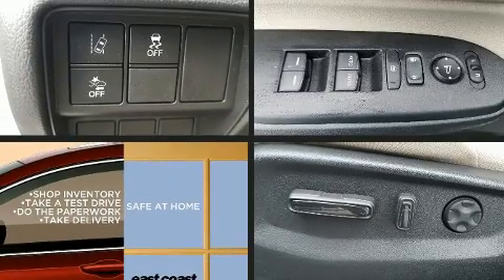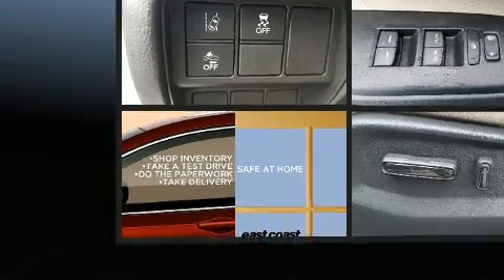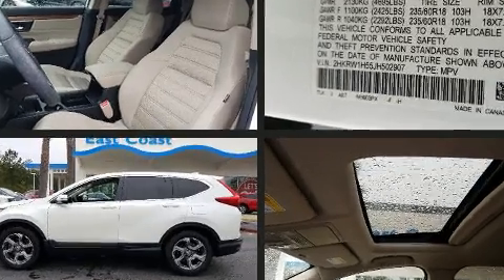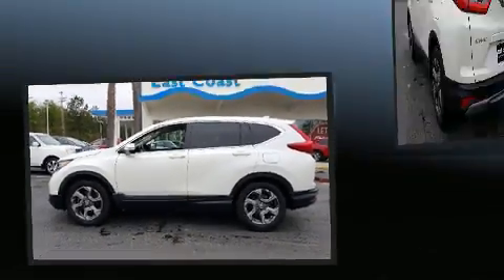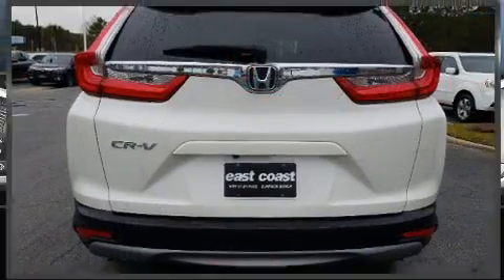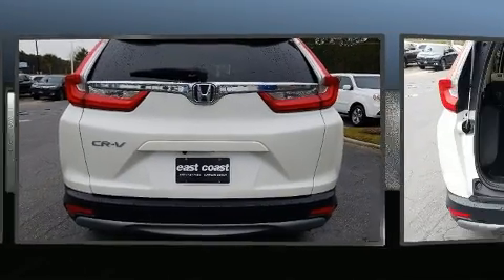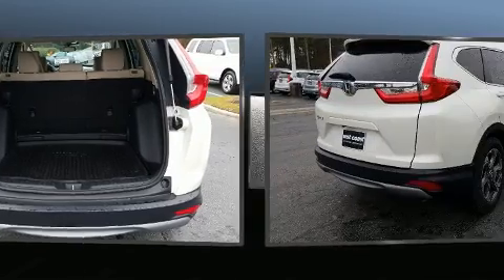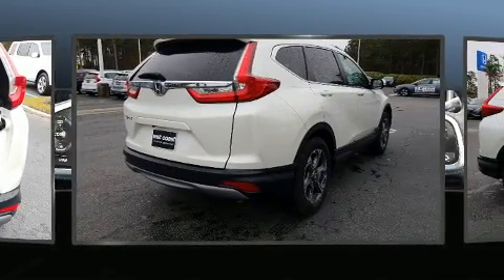2018 Honda CR-V EX-L w/heated seats & Sunroof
8756 US Highway 17 Bypass South

Load your family into the 2018 Honda CR-V. With fewer than 45,000 miles on the odometer, this 4 door sport utility vehicle prioritizes comfort, safety and convenience. Under the hood you'll find a 4 cylinder engine with more than 170 horsepower, providing a smooth and predictable driving experience. Well tuned suspension and stability control deliver a spirited, yet composed, ride and drive The engine breathes better thanks to a turbocharger, improving both performance and economy. Honda infused the interior with top shelf amenities, such as: 1-touch window functionality, a tachometer, speed sensitive wipers, heated seats, blind spot sensor, remote keyless entry, and much more. For drivers who enjoy the natural environment, a power moon roof allows an infusion of fresh air. Audio features include an AM/FM radio, steering wheel mounted audio controls, and 6 speakers, providing excellent sound throughout the cabin. Honda also prioritized safety and security with features such as: head curtain airbags, front side impact airbags, traction control, brake assist, a security system, and 4 wheel disc brakes with ABS. Adaptive cruise control maintains a pre set distance behind the car ahead of you, simplifying highway driving and enhancing safety. Our sales reps are extremely helpful & knowledgeable. They'll work with you to find the right vehicle at a price you can afford. Please don't hesitate to give us a call.